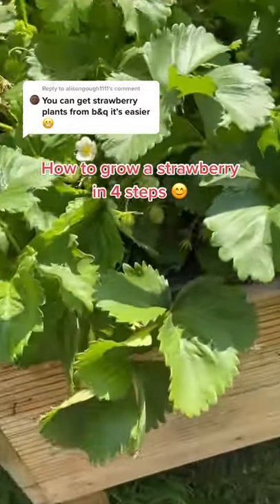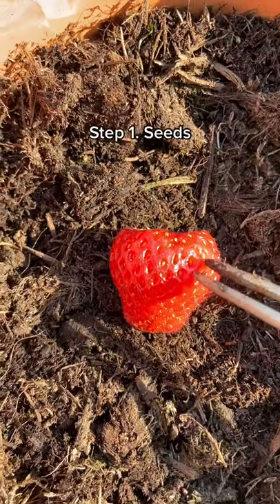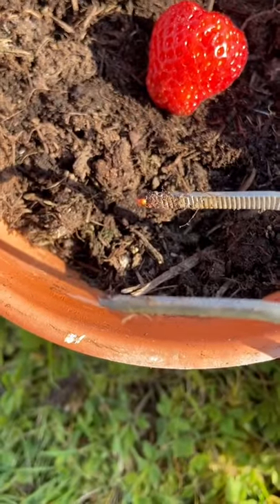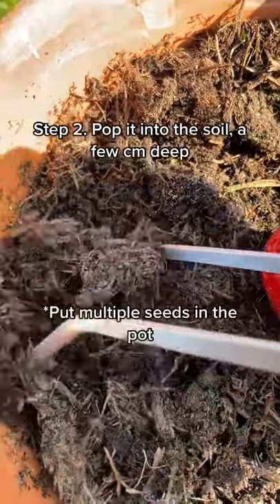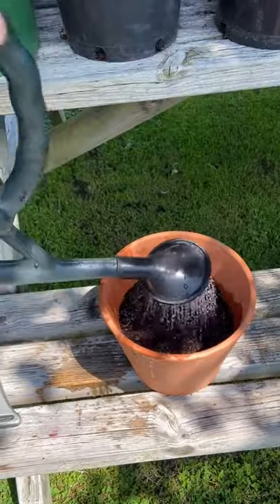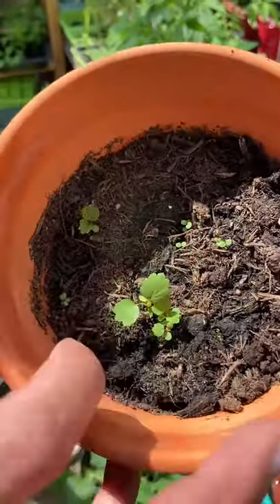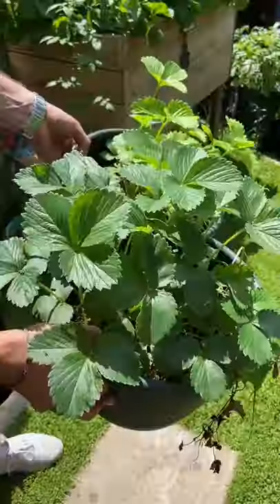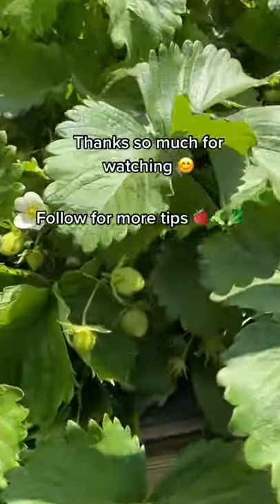Reply to alisongough1111 howto grow strawberries at home in 4 super simple easy steps plants plantda